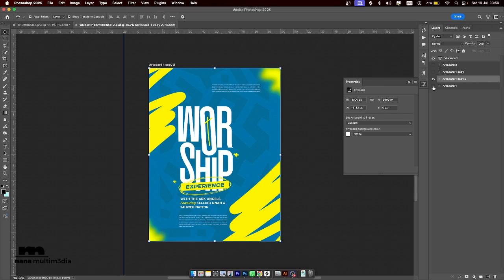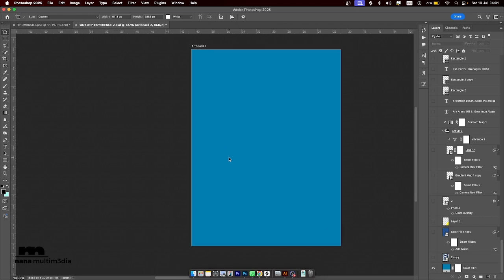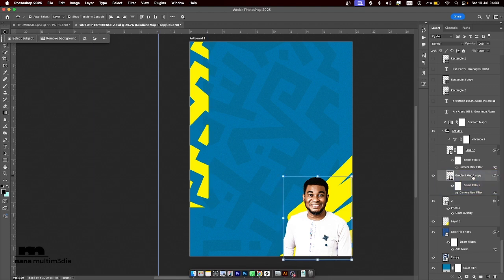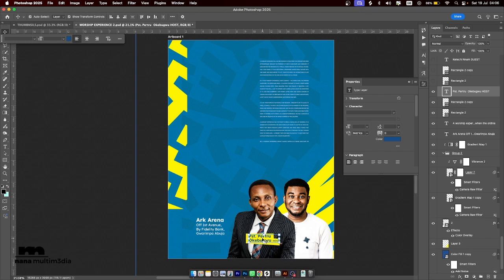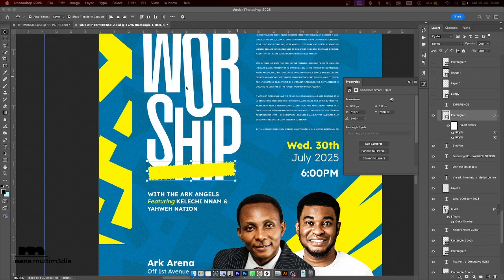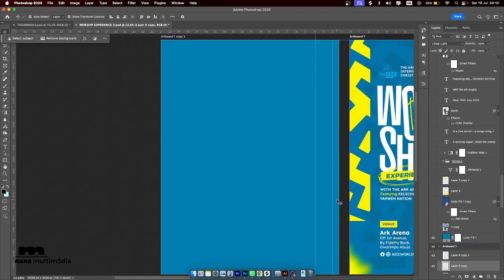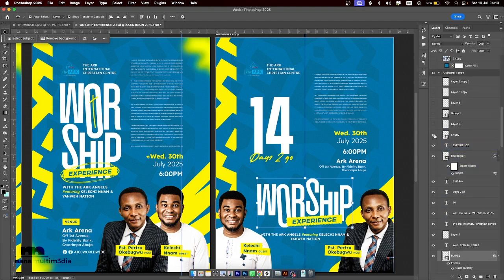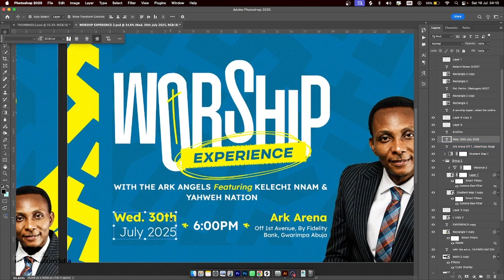PHOTOSHOP TUTORIAL | CHURCH FLIER BREAKDOWN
In todays design I will be breaking down this beautiful and functional design I did.